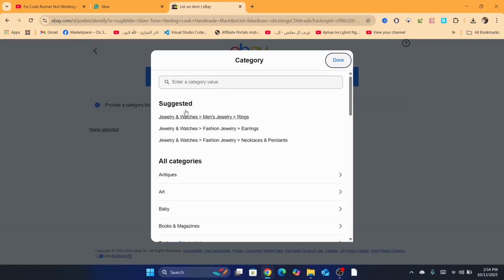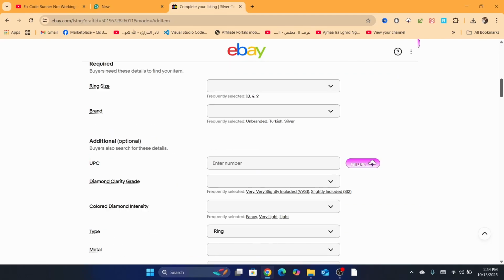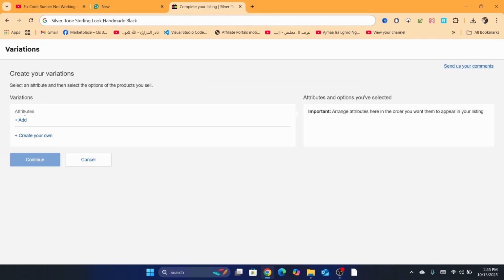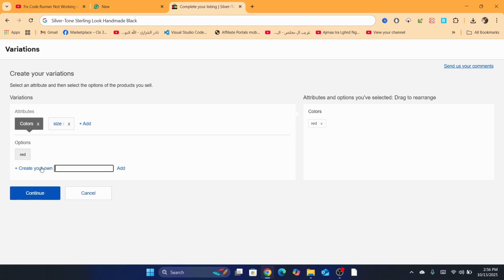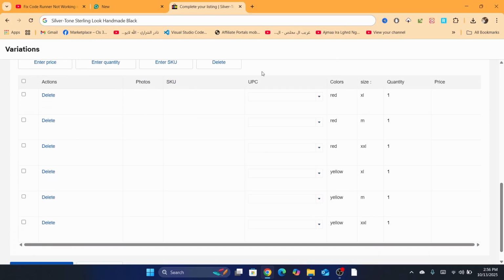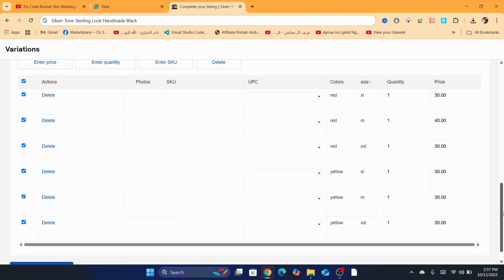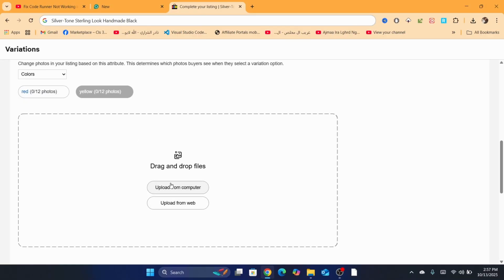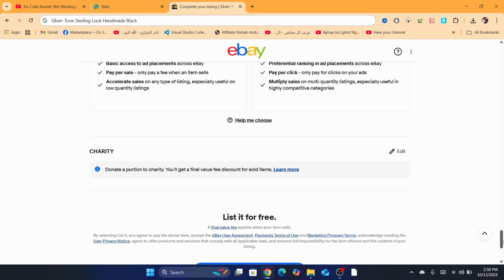How to List Multiple Items on One Listing on eBay 2026 (New Way)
How to List Multiple Items on One Listing on eBay (2025 Step-by-Step Guide)

In this 2025 eBay tutorial, I’ll show you step by step how to list multiple items on one listing the right way. This guide is perfect for sellers who want to offer different sizes, colors, or variations of the same product without creating separate listings.

You’ll learn how to create a multi-variation listing, set up quantity and pricing options, add product variations, and optimize your listing for better visibility. I’ll also explain how to edit existing listings and fix common eBay errors when adding multiple variations.

Whether you’re selling clothing, electronics, or any other products, this video will help you manage inventory easily and make your eBay store look more professional in 2025.